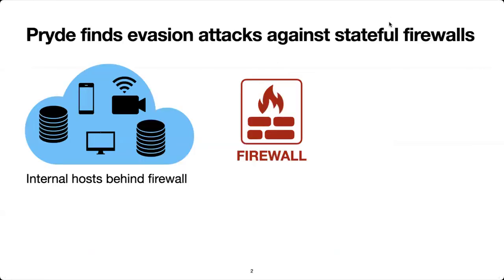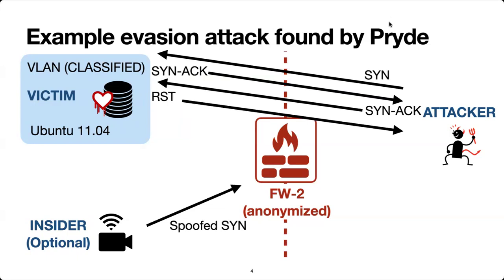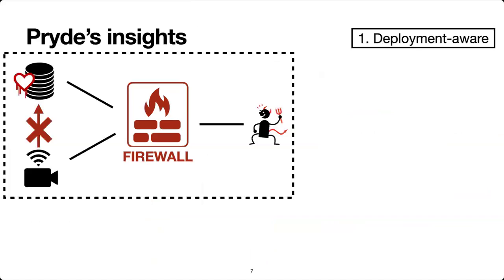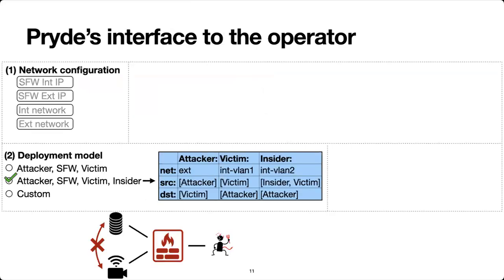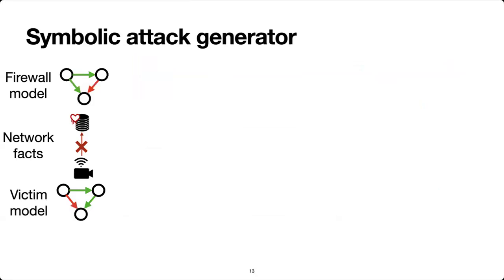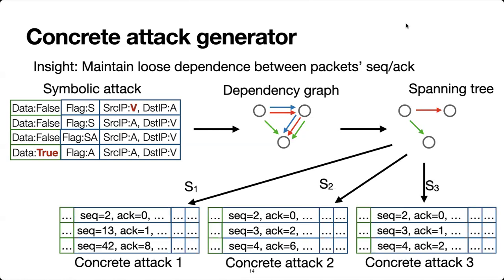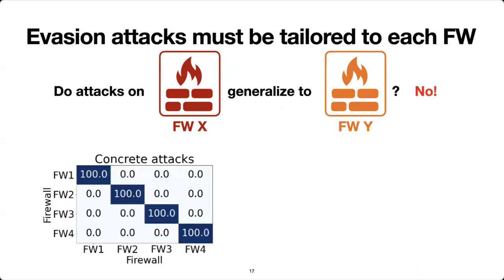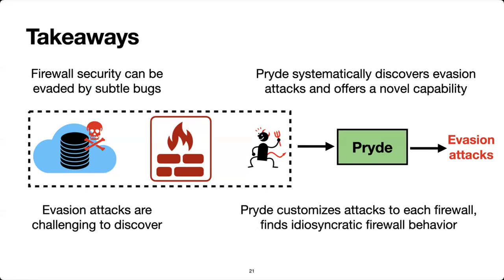104 Pryde A Modular Generalizable Workflow for Uncovering Evasion Attacks Against Stateful Firewall